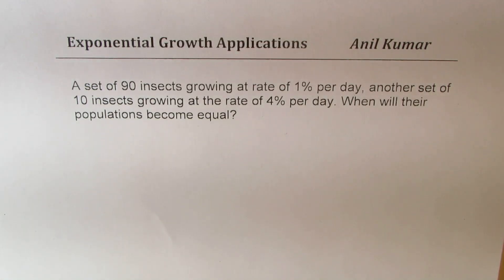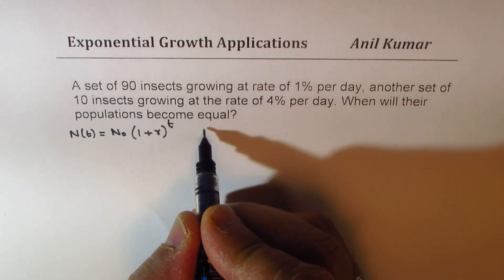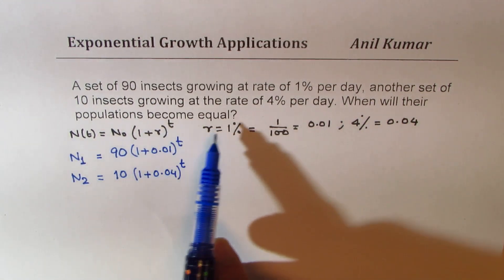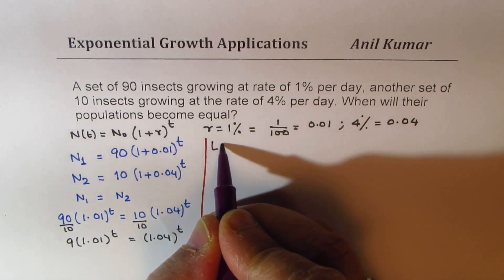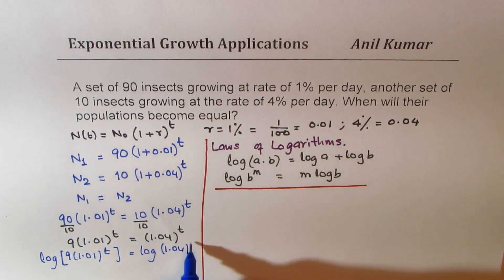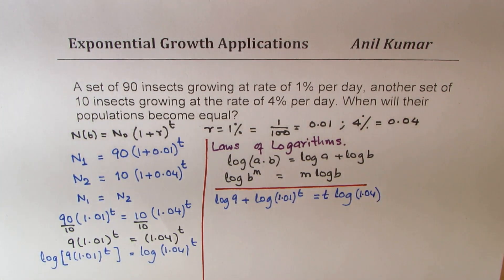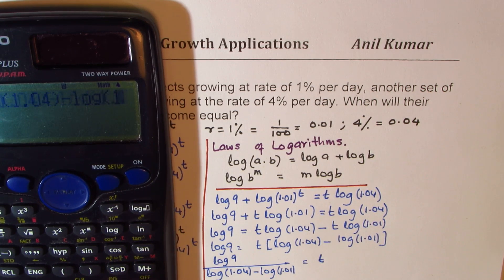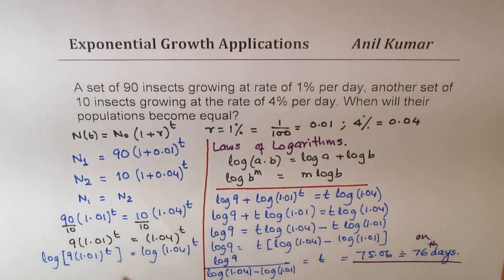When will population of insects be same Exponential Growth with Logarithms to Solve